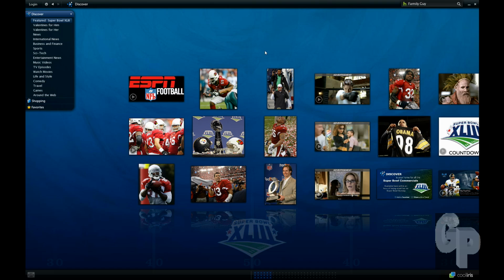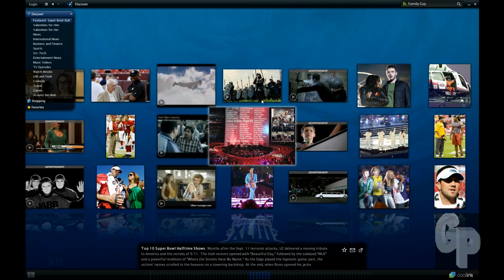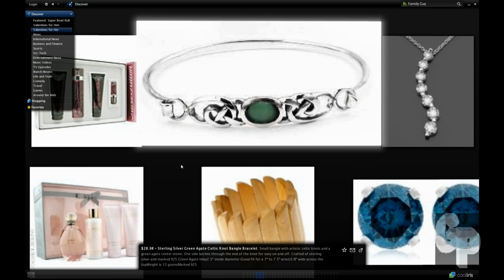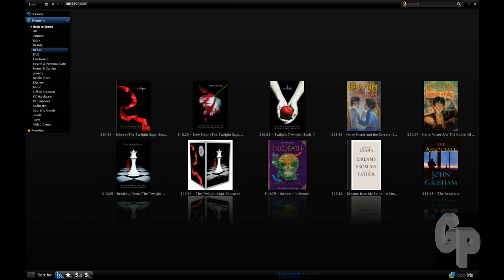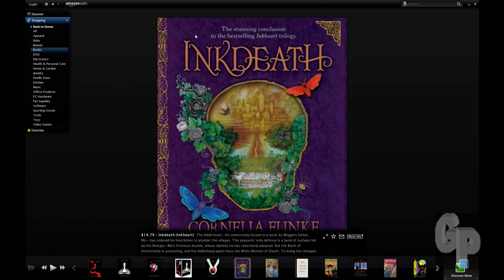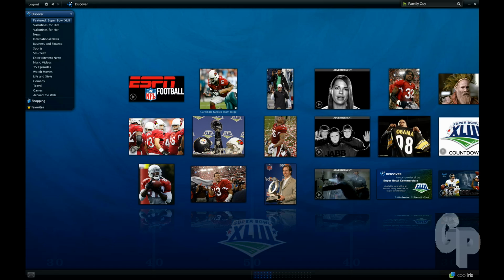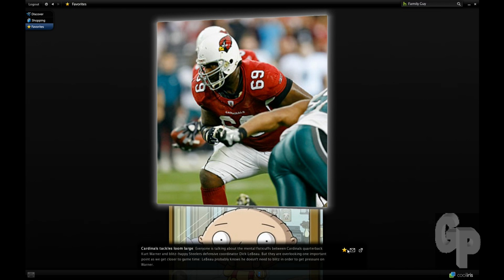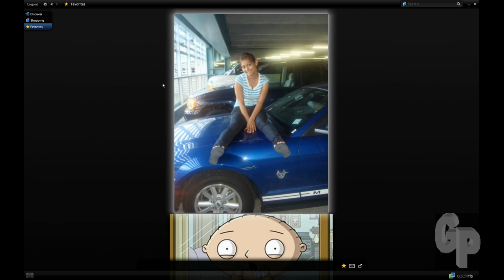cooliris overview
Cooliris is an extension.  Which allows you to look at pictures and videos in a 3d environment.